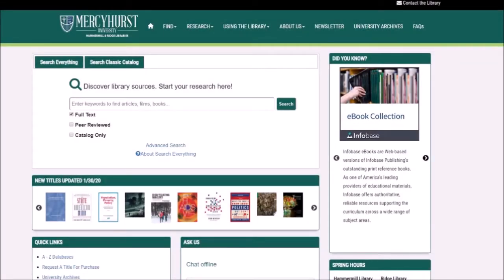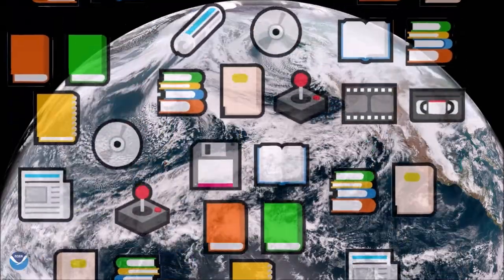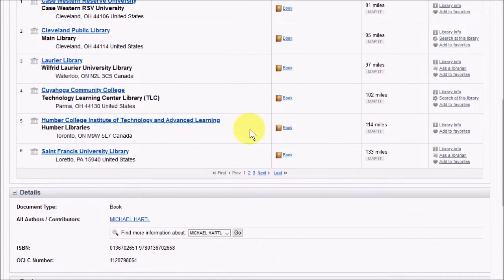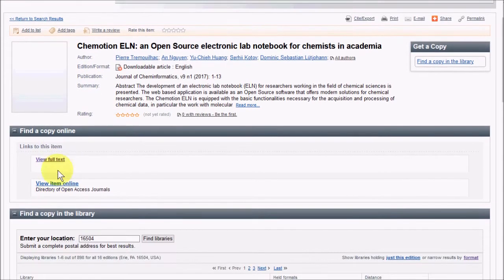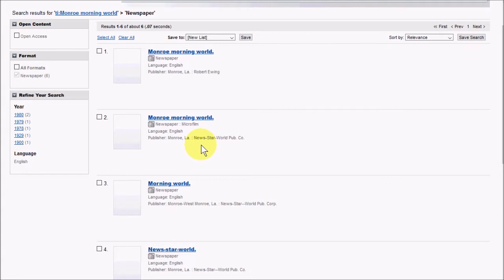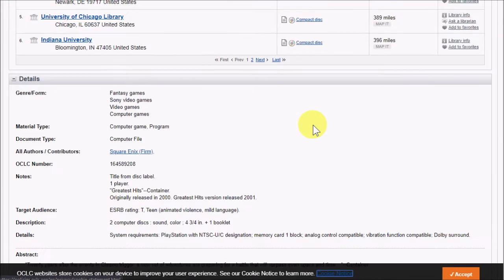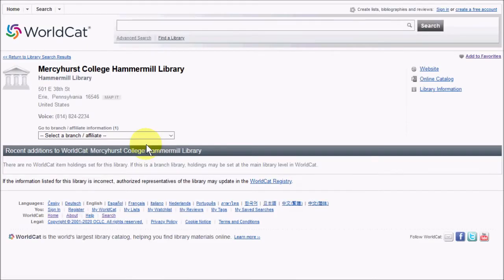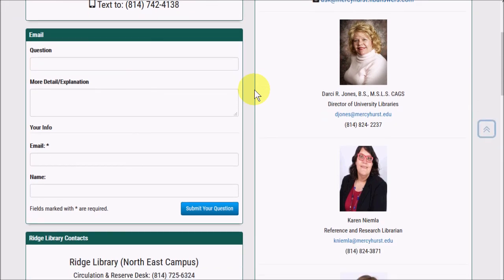Search more with OCLC Worldcat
OCLC Worldcat searches library catalogs from all over the world, including records of myriad media types like books, eBooks, journals, movies, video and more. There's also an "Open Access" feature that limits your search results to Open Access resources.

Photos: NOAA